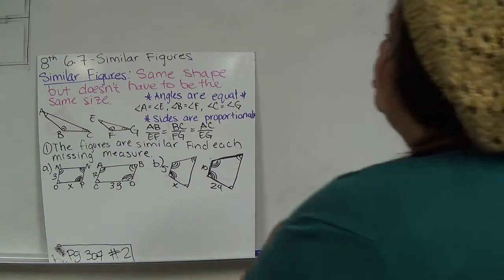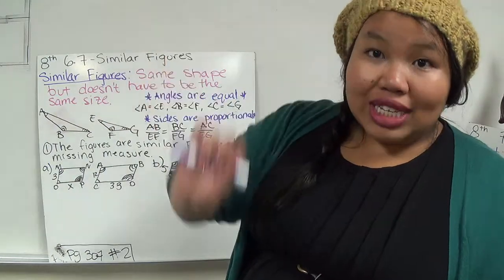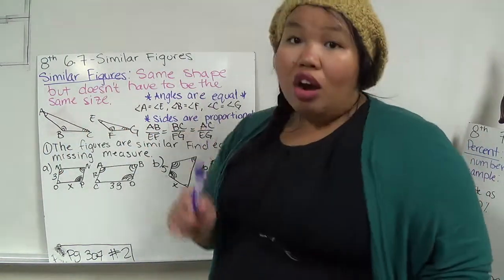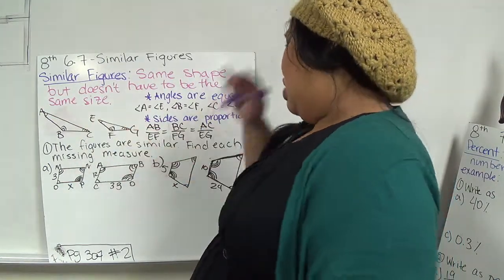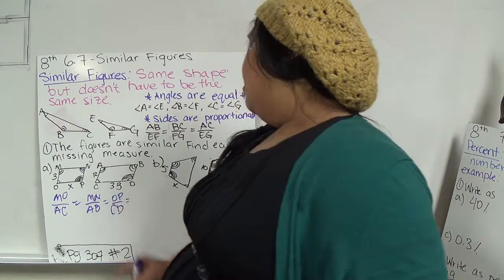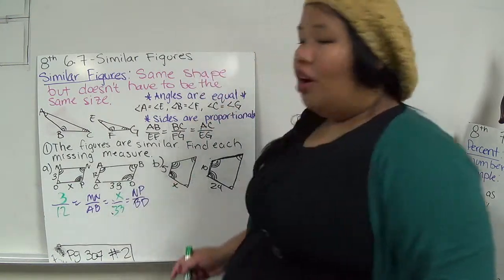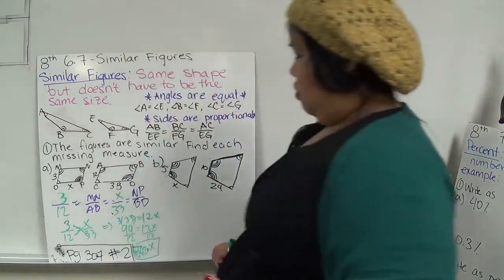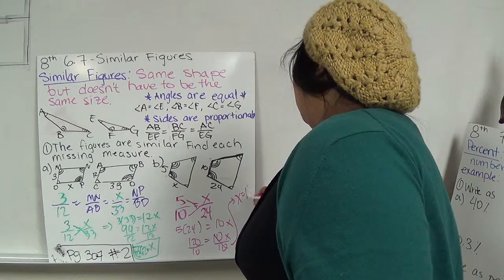8th 6.7 Similar Figures